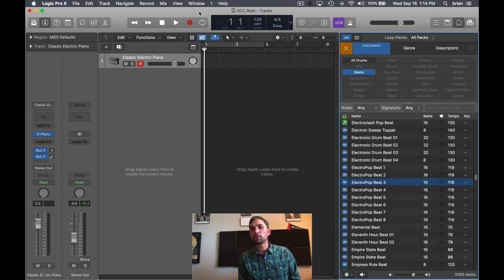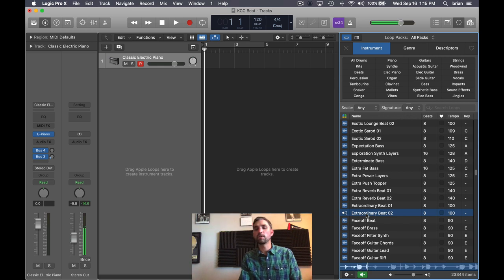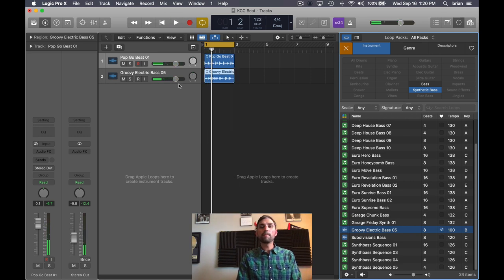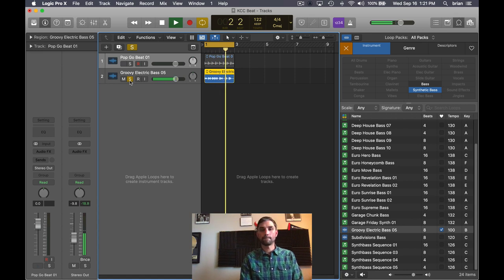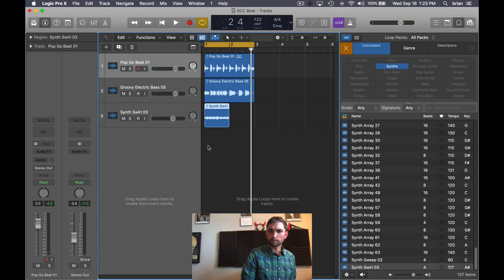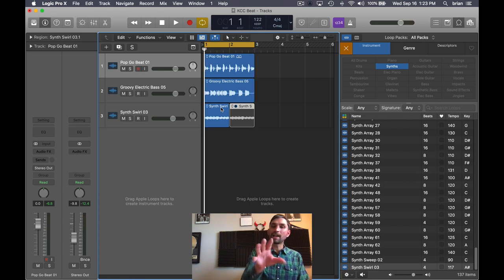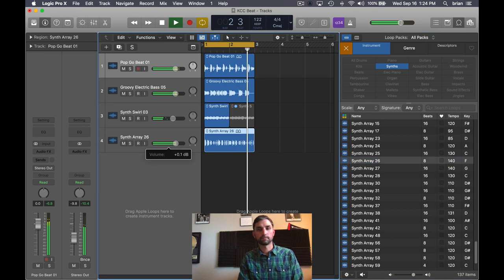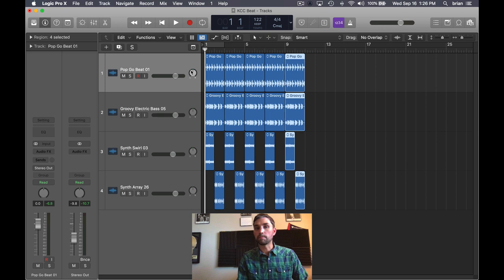Music Production with Brian Warwick, GRAMMY® winning engineer and Assistant Professor at NVU-Lyndon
Learn about music production and how to make a quick song using Logic Pro X with Brian Warwick, who is a GRAMMY® winning engineer and Assistant Professor for Northern Vermont University-Lyndon’s Music Business and Industry program.